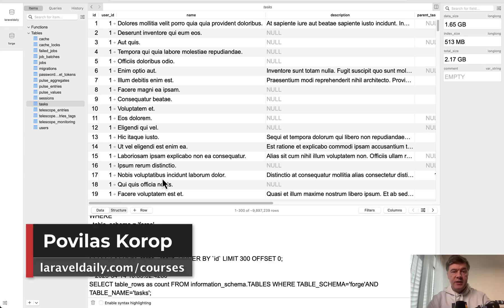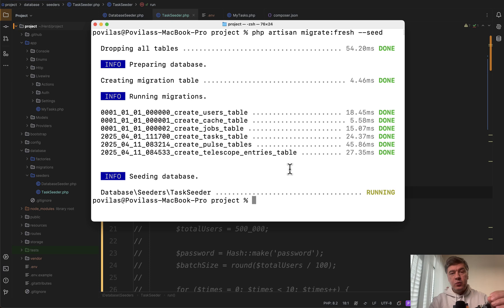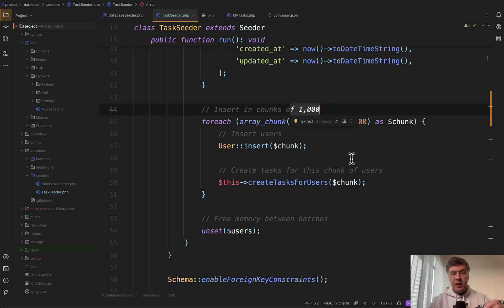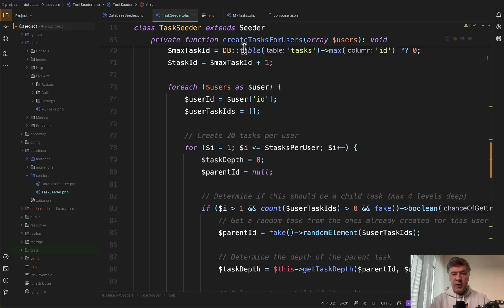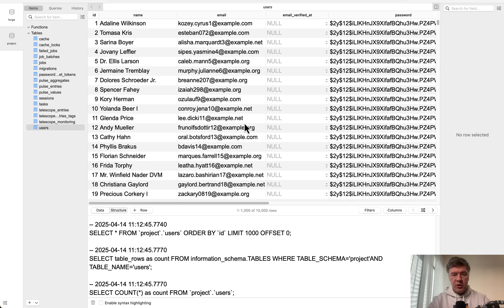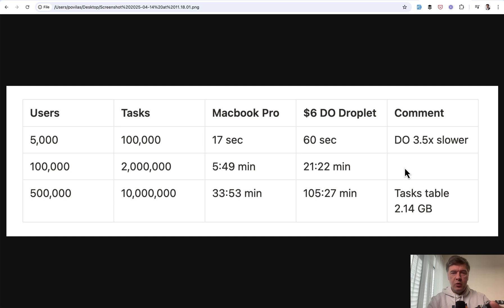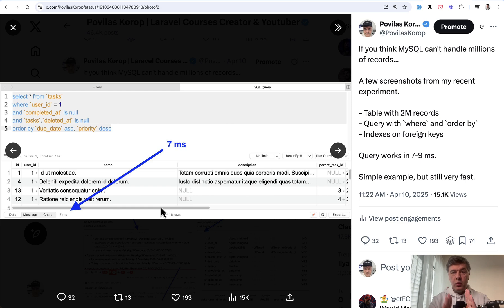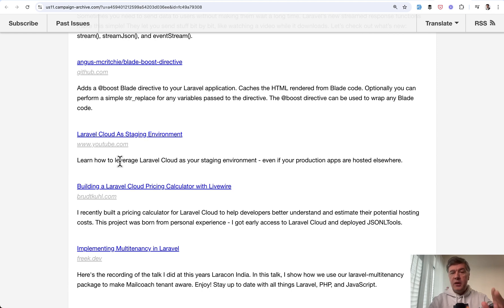I've Tried to Seed 10M Rows into MySQL...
An experiment with factories and seeders to insert a lot of data locally and on a cheap Digital Ocean droplet.